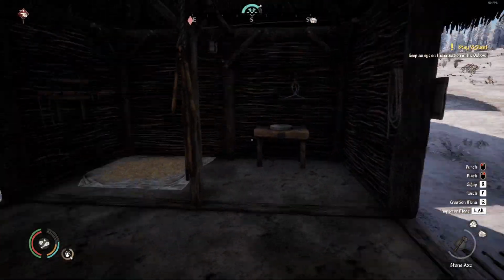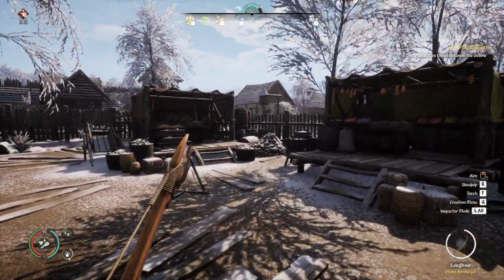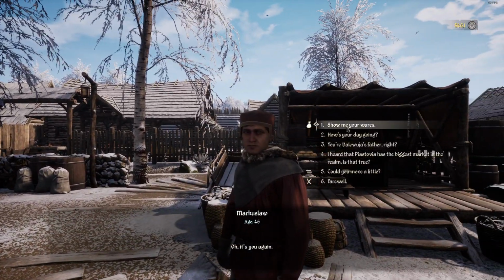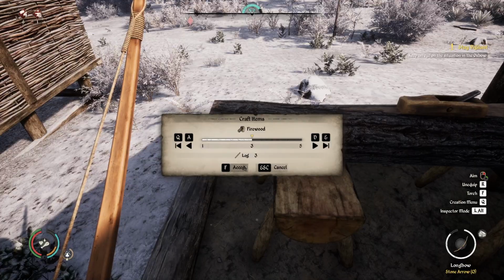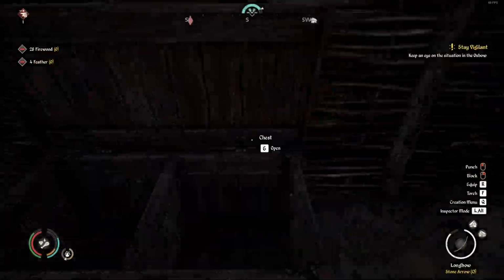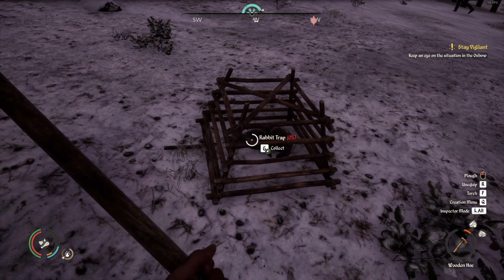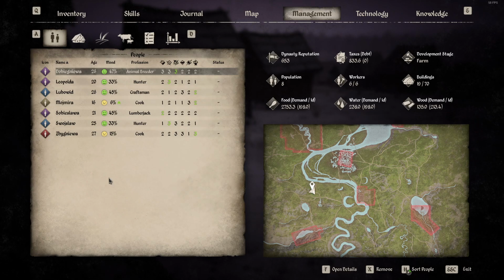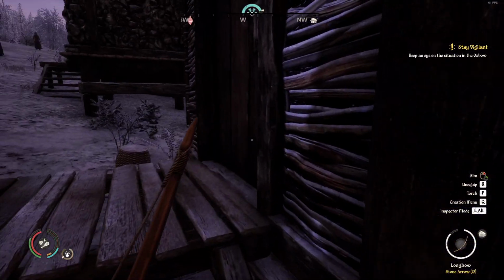Odds and ends to prepare for spring planting | Ep34 | Medieval Dynasty Oxbow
This is a new save with the Autumn Update.  We will be building up a village to try the new dying mechanics, forming an army, and taking on the new bandit camps!  Join me!